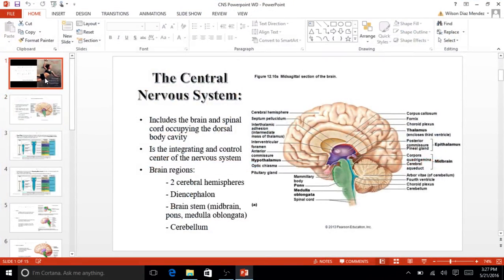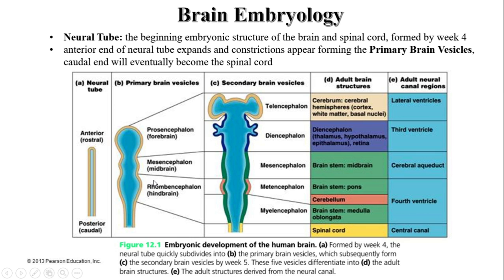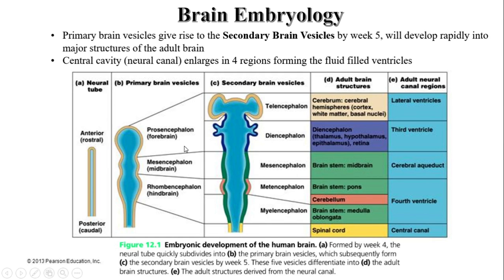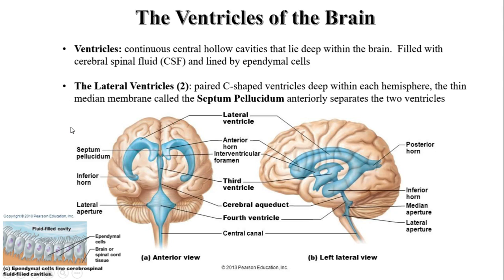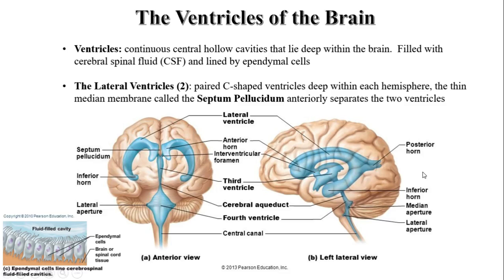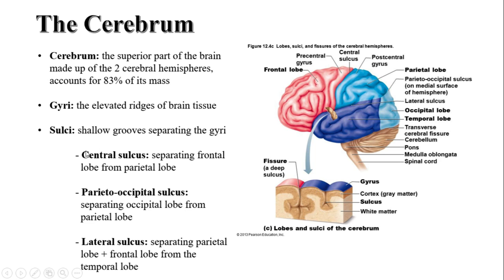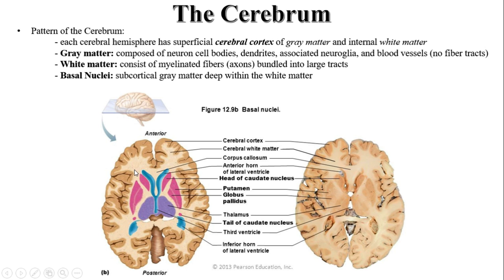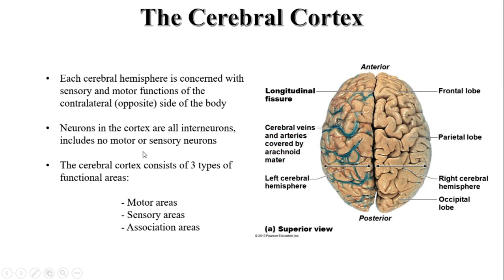Anatomy and Physiology Lecture Chapter 12: Central Nervous System Part 1 (Intro)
Part 1 of the CNS lectures.

Links for the other parts will be put up as
I finish recording them.

Book: Human Anatomy & Physiology 9th edition
by Elaine N. Marieb and Katja Hoehn,
2013 Pearson Education, Inc.